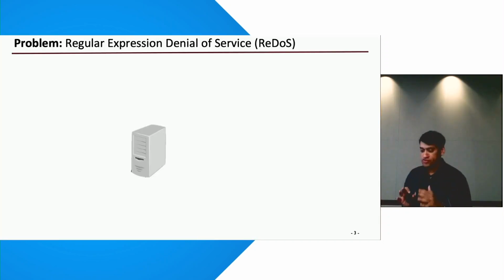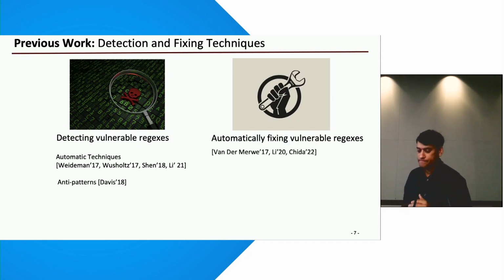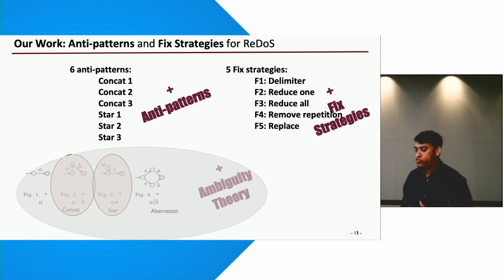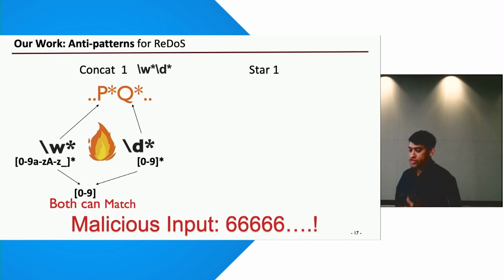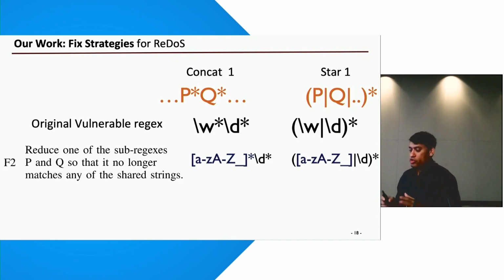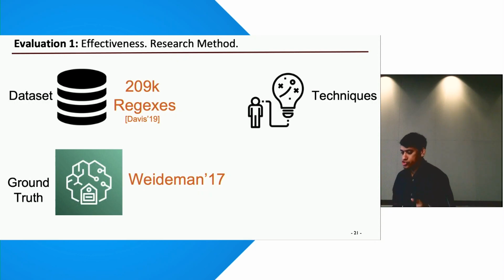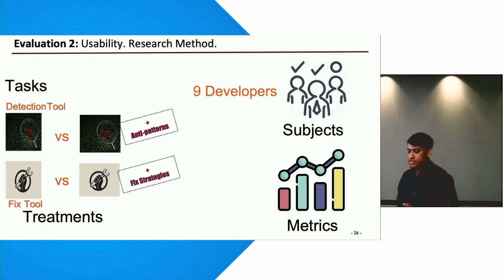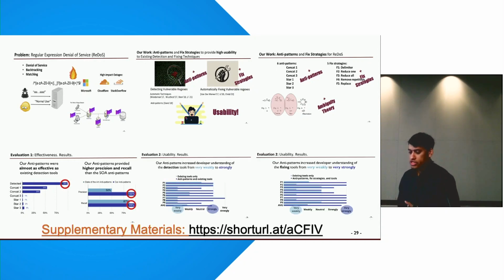Improving Developers' Understanding of Regex Denial of Service Tools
Improving Developers' Understanding of Regex Denial of Service Tools through Anti-Patterns and Fix Strategies
Sk Adnan Hassan (Virginia Tech, U.S.A.), Zainab Aamir (Stony Brook University, U.S.A.), Dongyoon Lee (Stony Brook University, U.S.A.), James C. Davis (Purdue University, U.S.A.), Francisco Servant (University of Málaga, Spain)